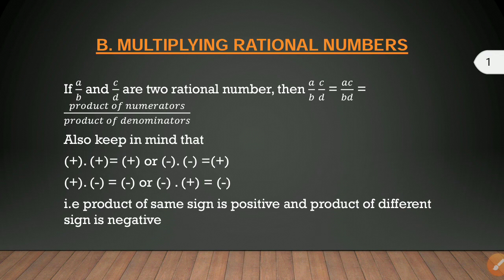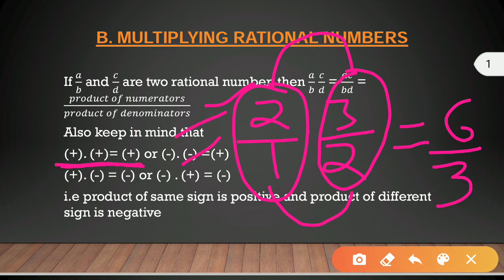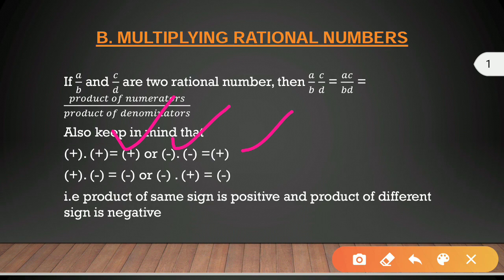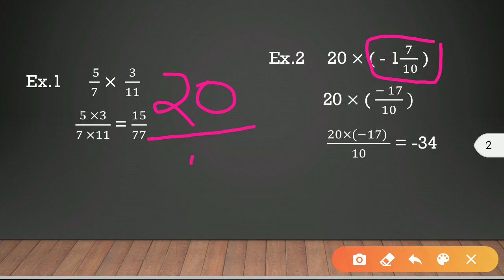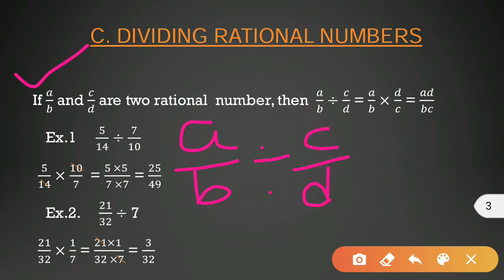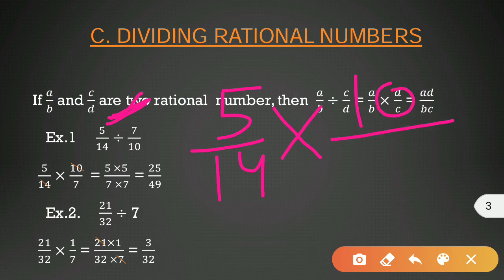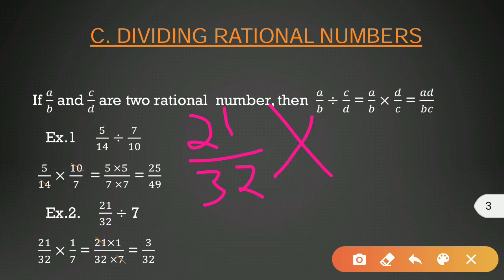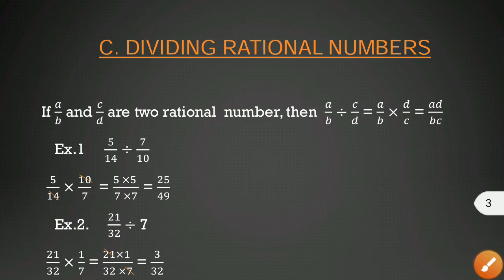CLASSVIII Ch-1 Rational Number